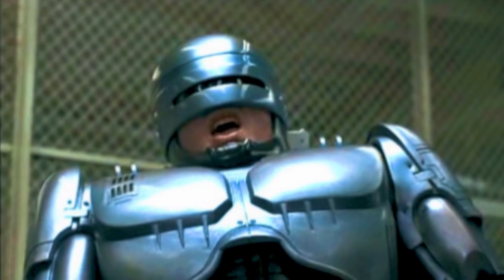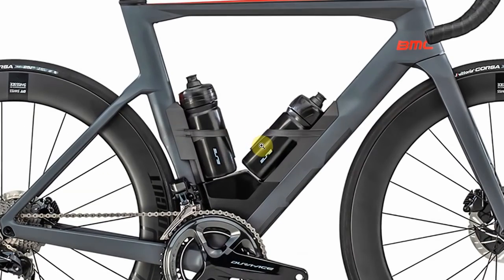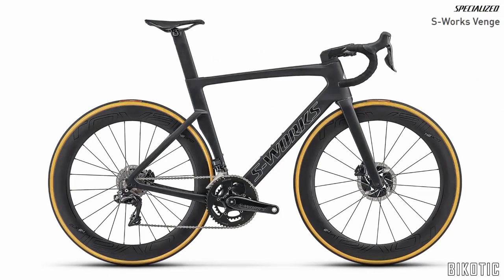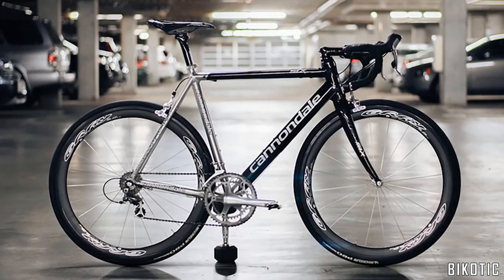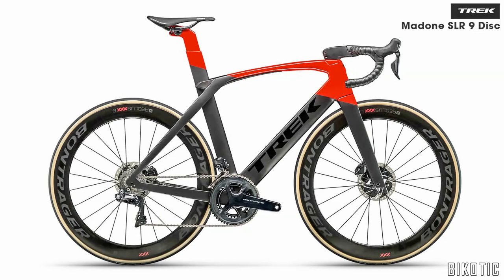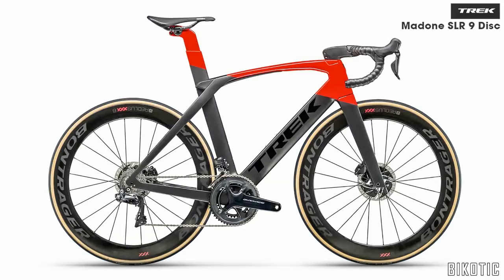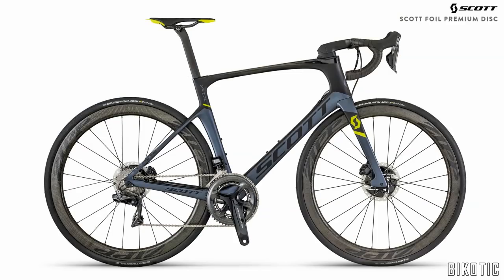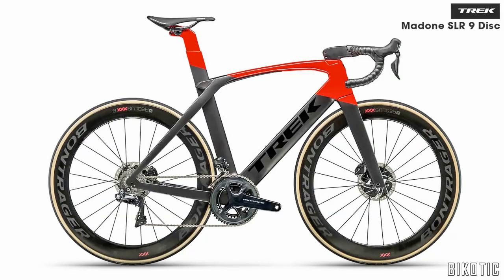BEST LOOKING AERO BIKE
In this Bikotic video I look at the new aero bike offerings from BMC, Specialized, Cannondale and Trek for 2019. Then I do  a quick round up of the competition and decide whats HOT & whats NOT!

02:01 BMC Timemachine
03:40 S-Works Venge 2019
06:21 Cannondale System Six
08:44 Trek Madonne 2019
11:18 Giant Propel
12:14 Canyon Aeroad
12:39 Scott Foil
13:06 Merida Reacto
13:30 3T Strada
13:56 Bianchi Oltre XR4
14:00 Orbea Orca